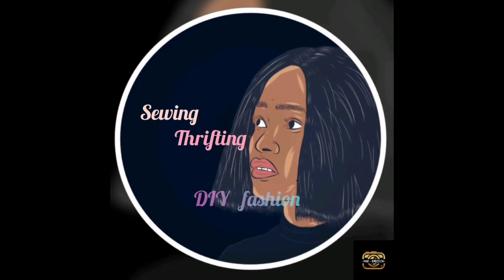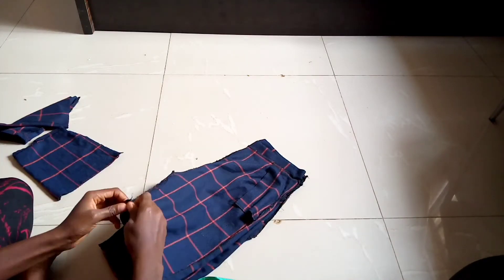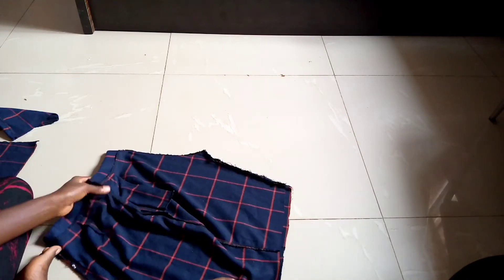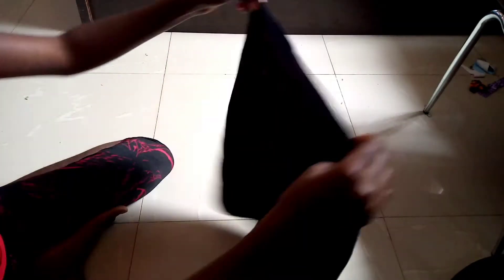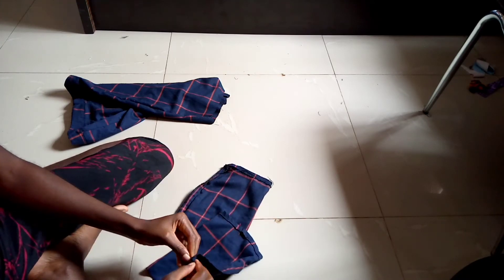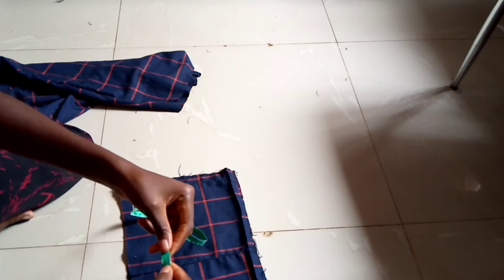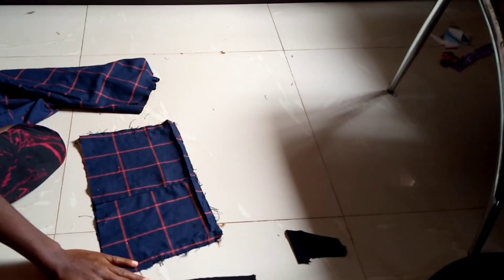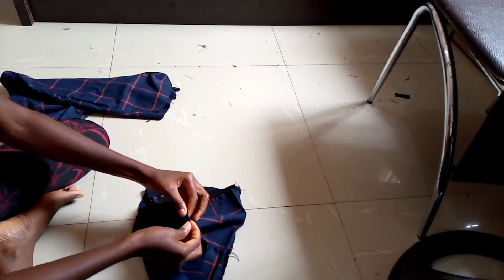Diy| thrifting pair of pants into skirt/tube top combo!!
hi loves 💕
   hope y'all good, in this video I had creating this beautiful set from my old pair of pants and I'm just in love with the way it's turned out, amazing!!!
        I'll be doing more thrift flips like this with my old clothes or stuff from the thrift store, I hope u make yours too and if u do don't forget to tag me on social media so I can your amazing work,
      don't throw it, just upcycle it ;-)

don't forget to:
thanks!!